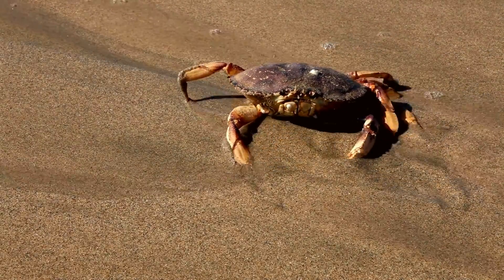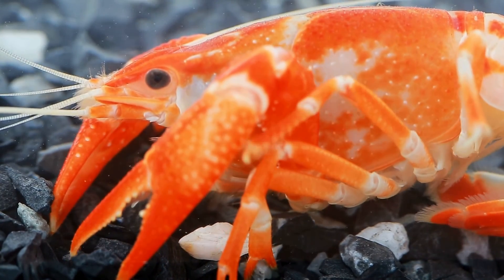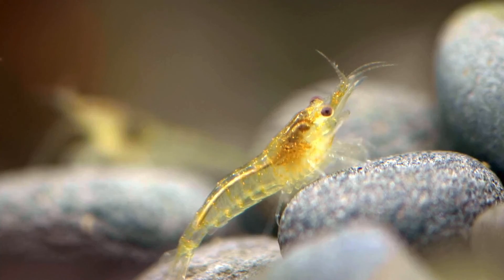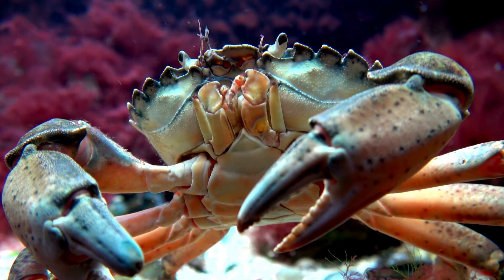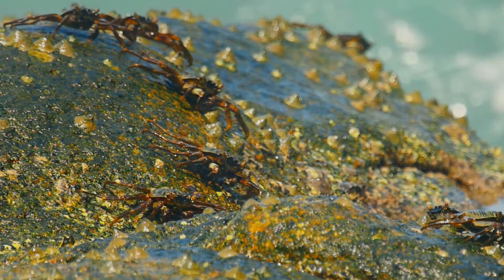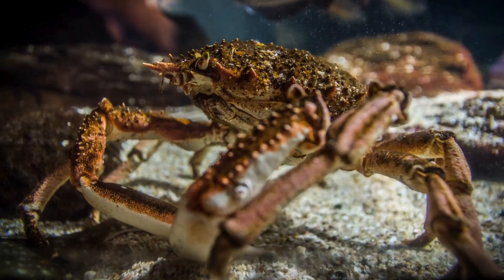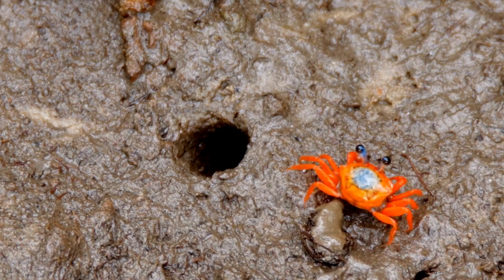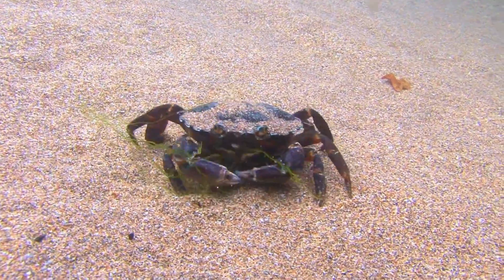Do Crabs Have Bones?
This video explores the fascinating adaptation of exoskeletons in crabs, revealing that their seemingly bone-like shells are built entirely without bones!

We delve into the crustacean family, where crabs share a unique external skeleton offering protection, muscle attachment points and the ability to shed and grow.

Unveiling the crab's specific anatomy, we discover the carapace shielding vital organs and the plastron protecting the abdomen, all composed of chitin (a tough protein) and calcium carbonate (for hardening).

Through this unique combination, crabs achieve remarkable strength and adaptability without relying on bones, making them truly remarkable creatures.

Crab Internal Anatomy Image
Credit: Saxophlute